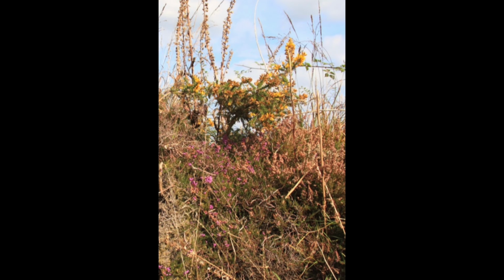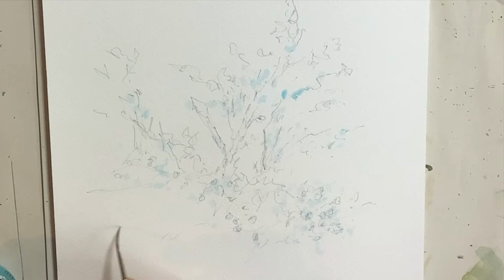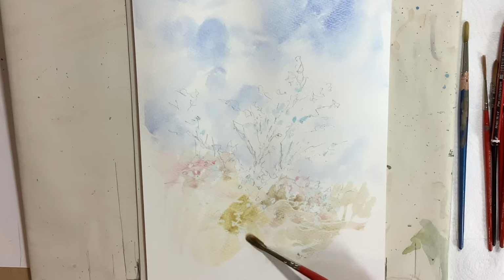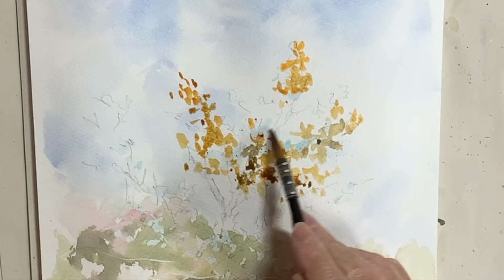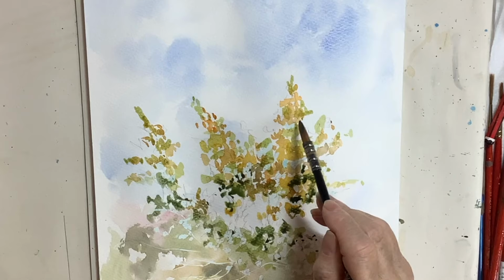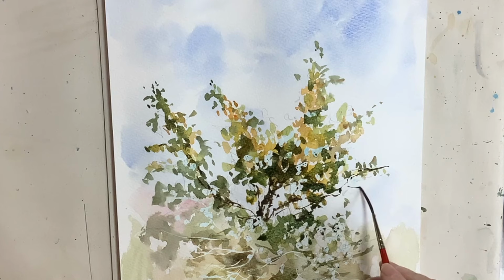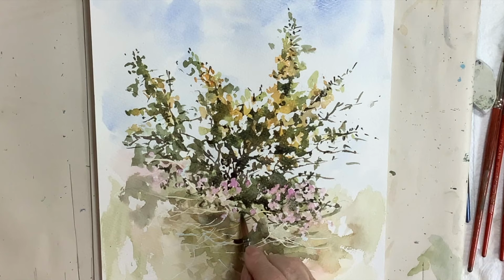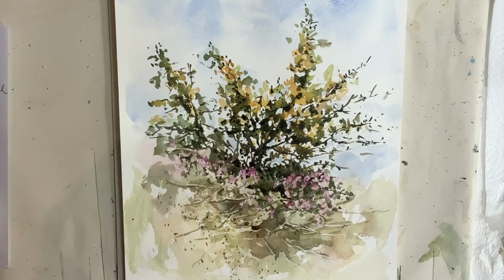Watercolour techniques, painting gorse and heather. A tutorial.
Description:
Wendy  demonstrates watercolour techniques in a tutorial painting of gorse and heather. Watercolour techniques include the use of masking fluid and the rigger brush for detail. Wet on dry and wet into wet watercolour techniques. The video has full narration.

🔗Links to some recommended art materials and related on Amazon

BOOKS
Perspective by Ray Campbell Smith
Step by Step Leisure Arts

BRUSHES
Jackson's : Studio Synthetic Watercolour Brush : Rigger : Size 3
Rigger brush Cotman series 333. all sizes available
Pro Arte Sablene brush set
Jackson's watercolour brush quill

PAPER
Saunders Waterford block. High white 140lb not surface 9 x 12 inches
Bockingford block 9 x 12 inches

Sap green Cotman watercolour
Cotman indigo watercolour
Hookers green dark Cotman watercolour
Dioxazine violet Cotman watercolour
Mauve Cotman watercolour
Permanent rose Cotman watercolour
Cotman watercolour Intense Pthalo blue

Pebeo Drawing gum/masking fluid for watercolour
Dr. Ph. Martin's Pen White
Winsor and Newton designer gouache paint set

Aperture cards Papermania small
Aperture cards Stitchtastic
Aperture cards Dovecraft 6x6 inches

MISCELLANEOUS
Derwent charcoal pencils
empty pallet
Mask away. masking fluid remover block
Derwent art eraser...soft rubber good for watercolour paper

Please be aware of copyright. All paintings and photographs in this video are intended for learning purpses only and remain the property of Wendy Powell-Jones.